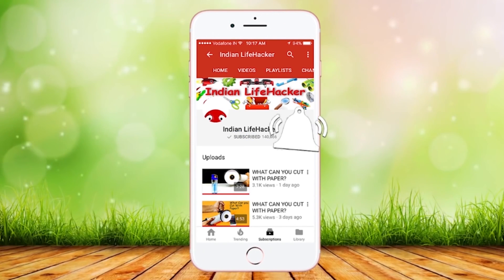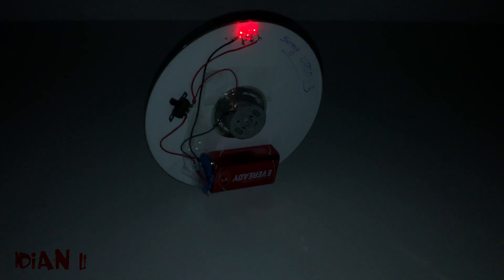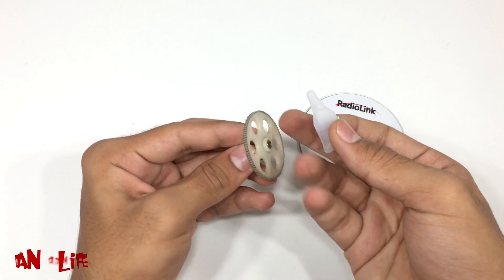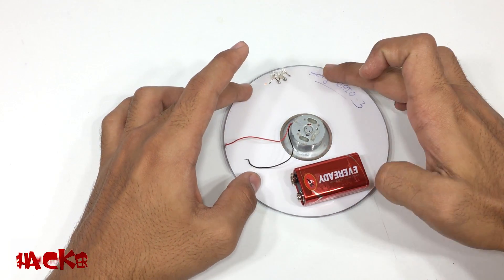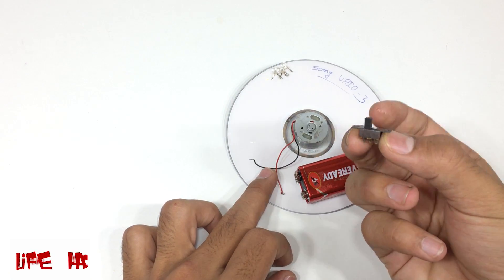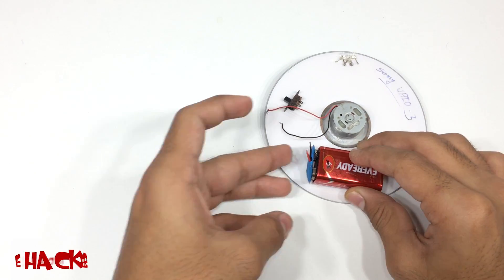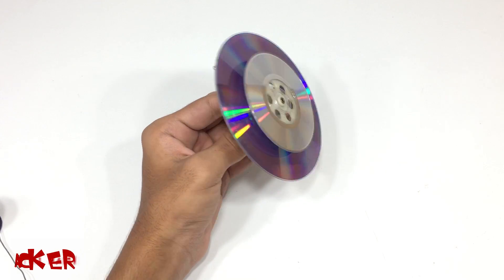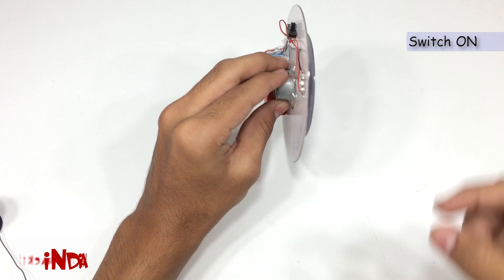How to Make Anti Gravity Wheel at Home | Indian LifeHacker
Do watch the video & comment in the section below.